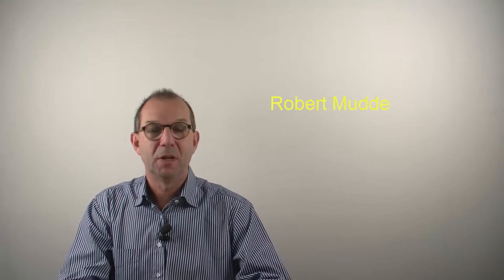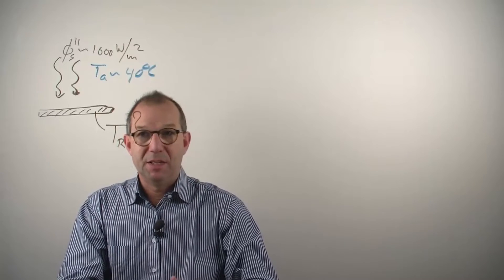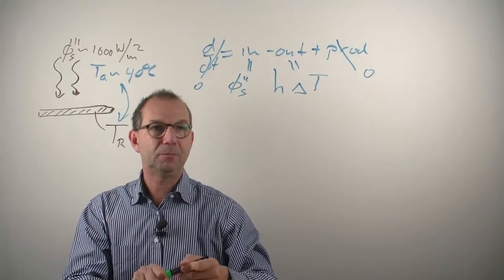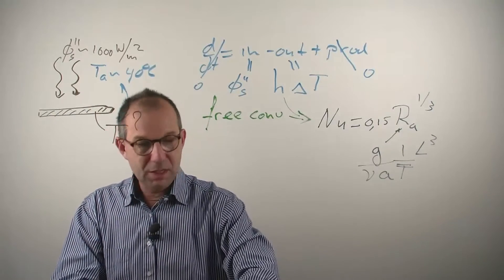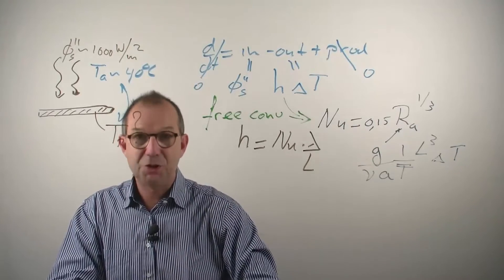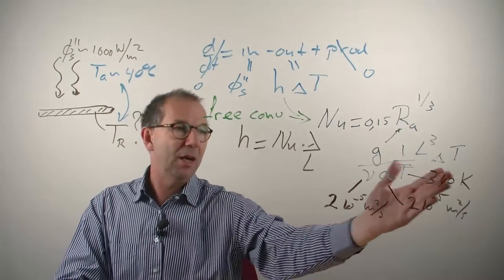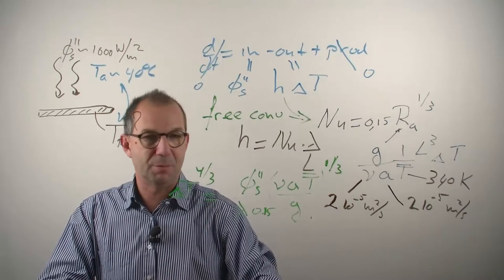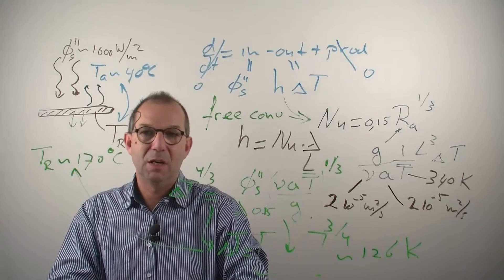TP101x 2015 5.1 hot road